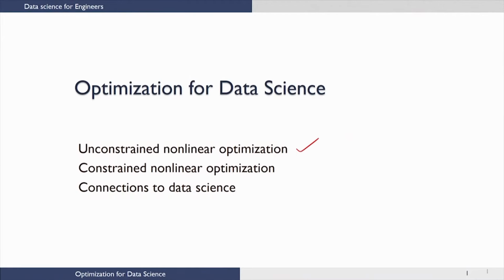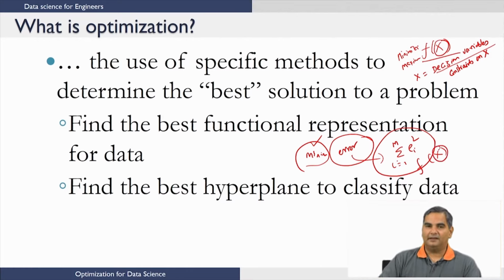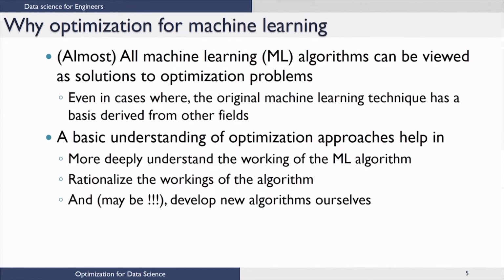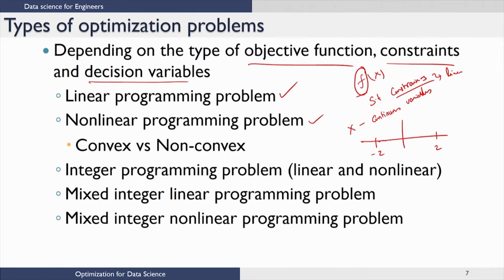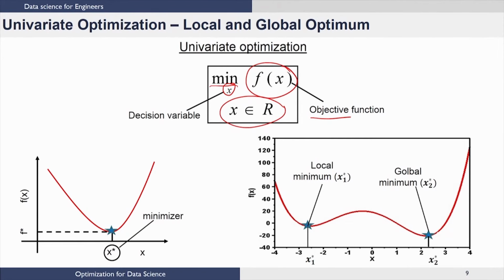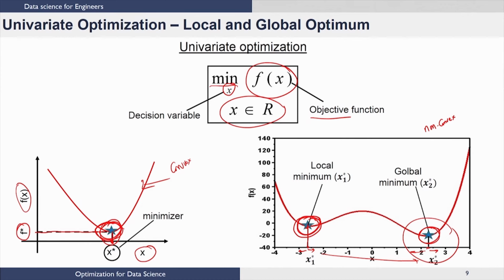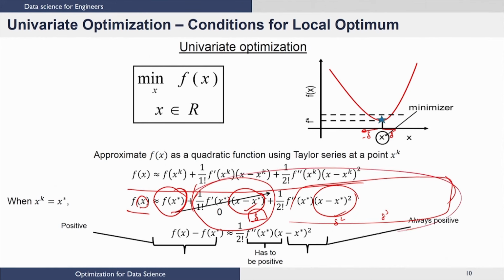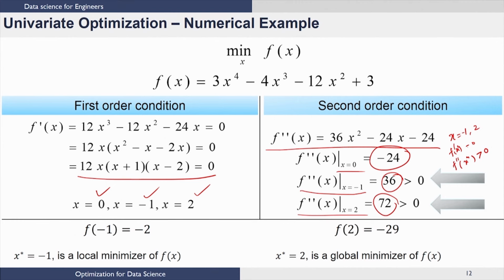Optimization for Data Science